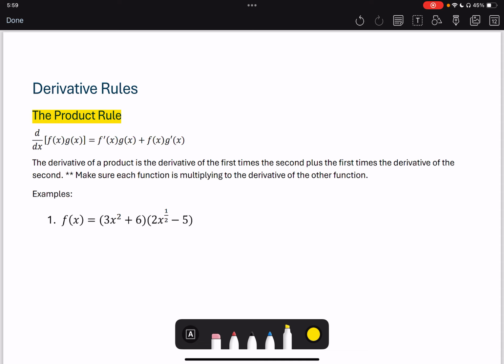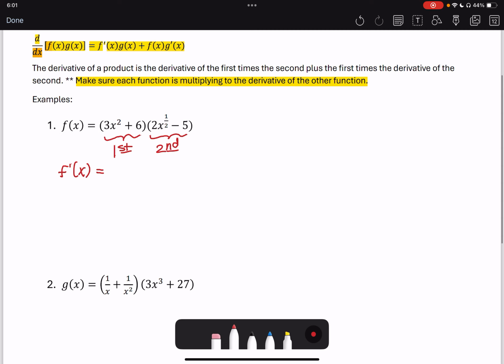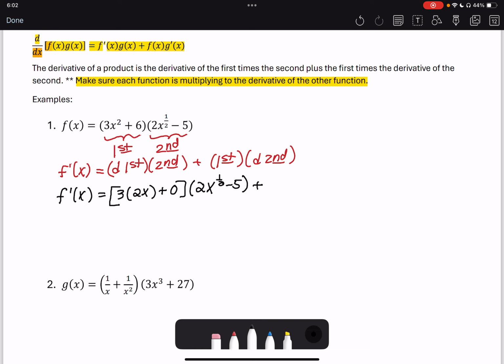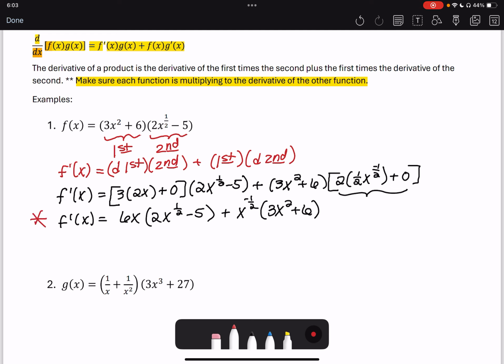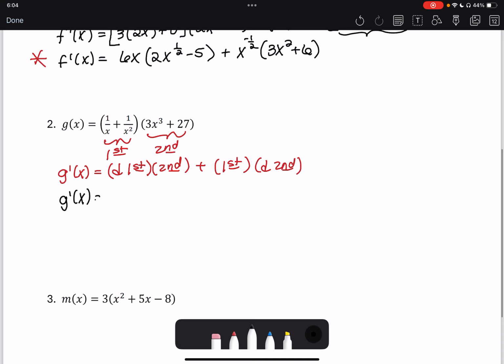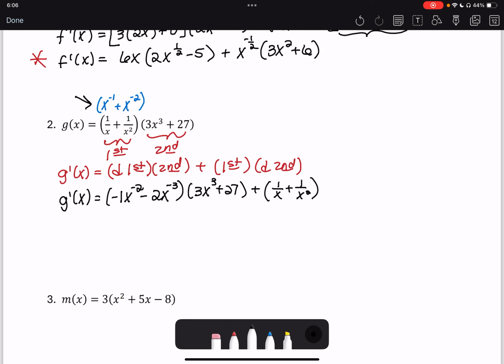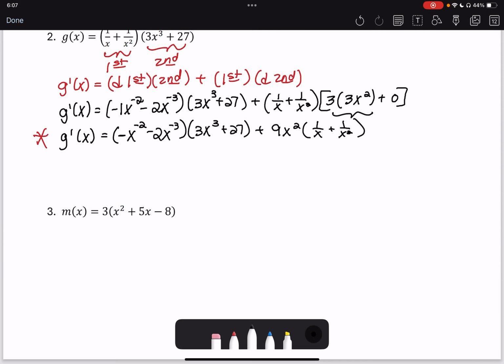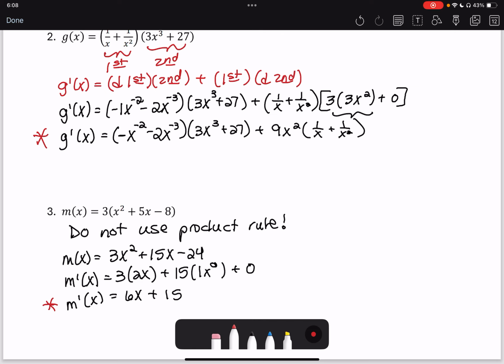Derivatives - Product Rule